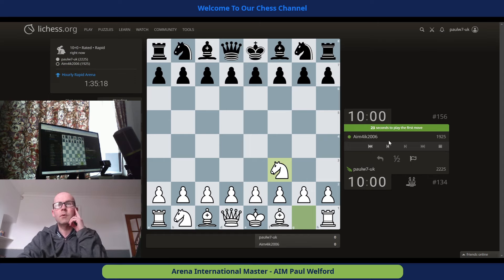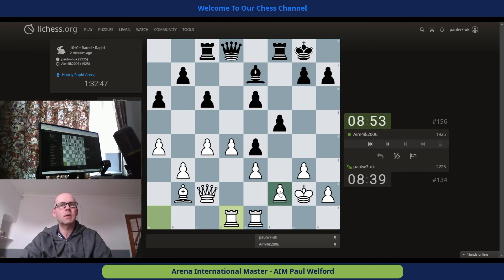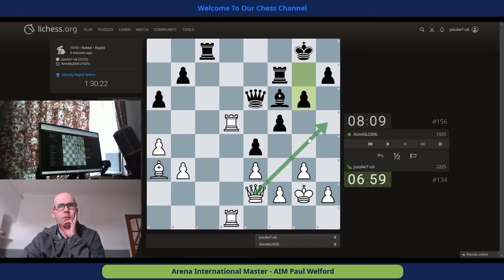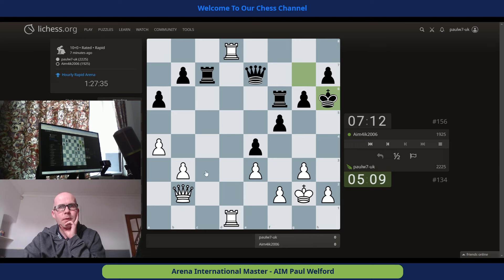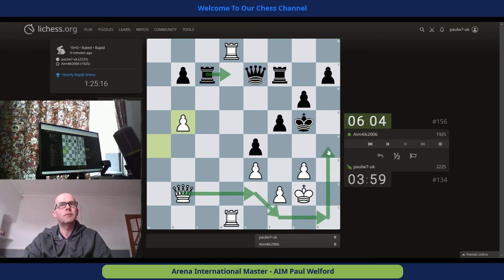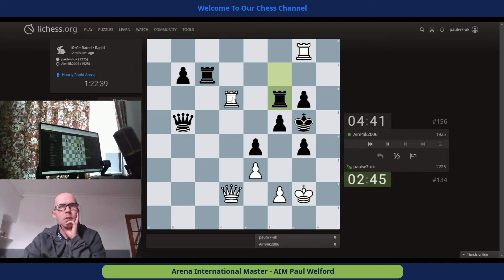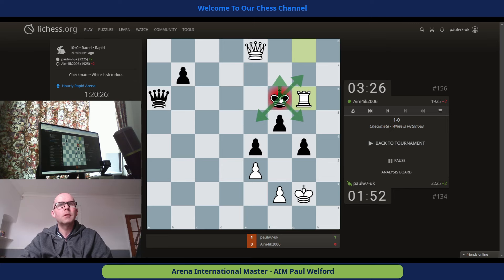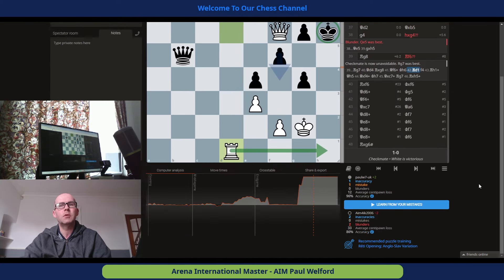paulw7uk 2225 v 1925 Aim4ik2006 rapid chess lichess.